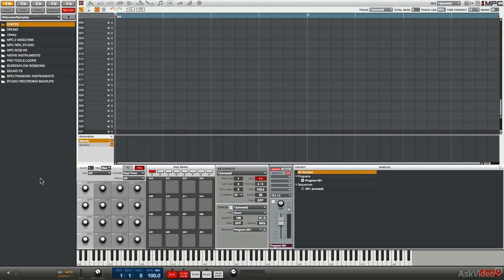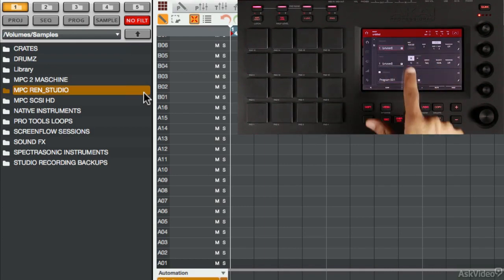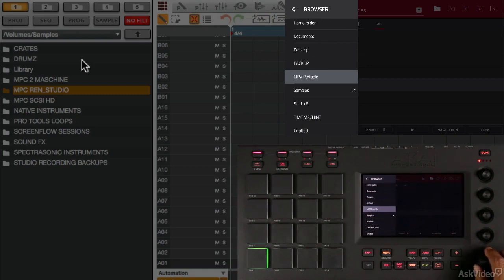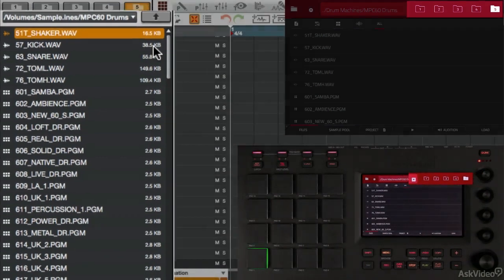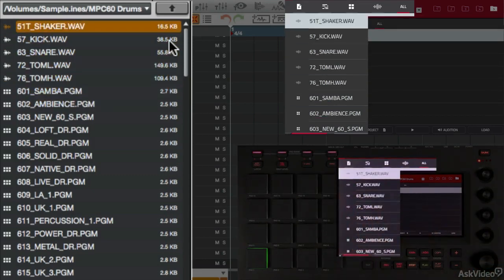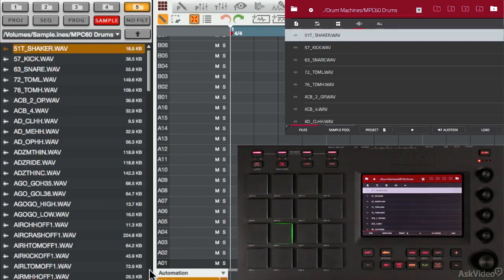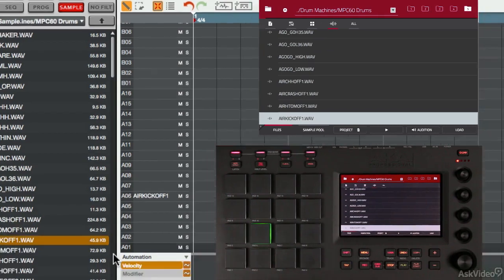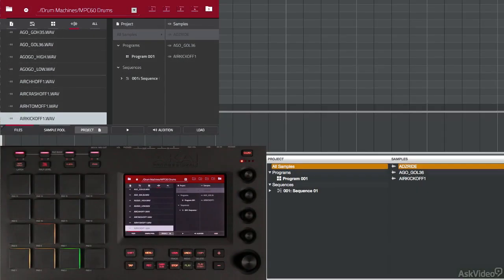MPC Software 101: Explained and Explored - 12. Touch Browser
MPC Software 101: Explained and Explored by Booker Edwards Jr.
Video 12 of 42 for MPC Software 101: Explained and Explored

Whether youre using Touch, Studio, or Renaissance,  AKAIs MPC Software is now the center of the MPC universe. Thats why we tapped Atlantas renowned MPC performer and programmer, Booker Edwards, to explain and explore it.

Booker starts out with a helpful hardware overview of both the Renaissance and Touch to help you understand the integration of hardware and software which is essential to the MPC experience. Then Booker plunges into the MPC Software depths, exposing all the tips and tricks you need, to make this complicated software your best friend!

Completing this course gives you the knowledge and the expertise you need to powerfully deploy the MPC Software in all your musical productions and performances. Learn everything that MPC has to offer with the amazing Booker Edwards!